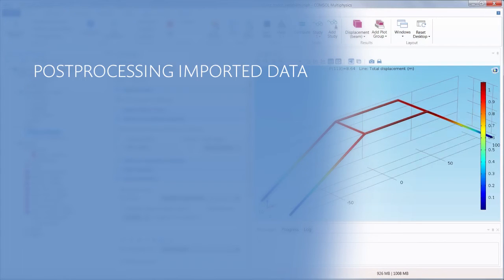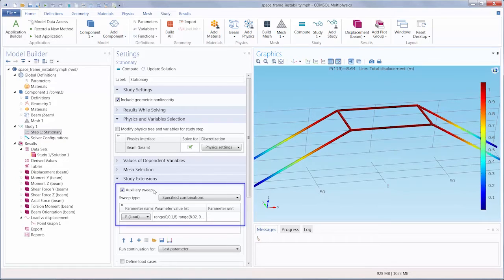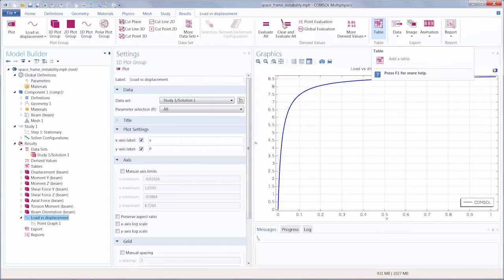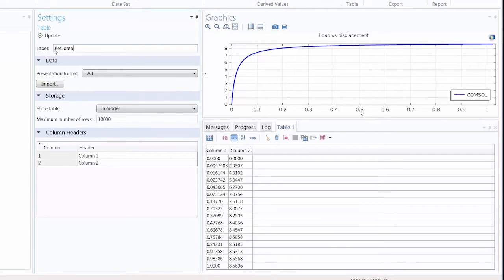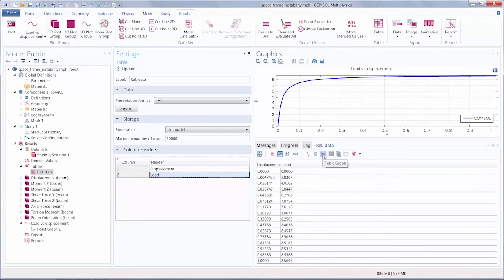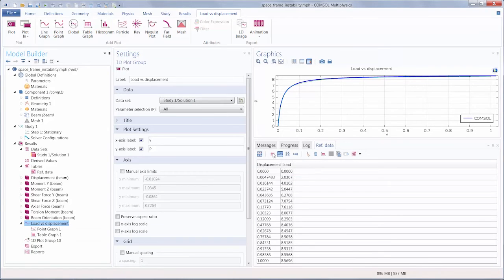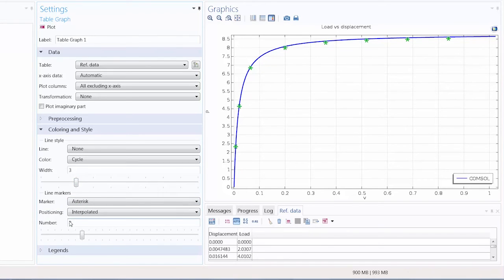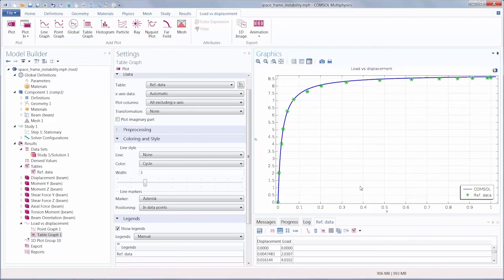How to Compare Simulation Results with Reference Data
In the COMSOL Multiphysics simulation software, you can import reference and/or experimental data into tables. With this data, you can create and customize graphs to compare to your simulation results.

In this video, we show you how to perform these actions using a model containing an auxiliary sweep. This information is relevant for any model that includes parametric sweeps, function and material sweeps, and time-dependent and frequency-domain studies.